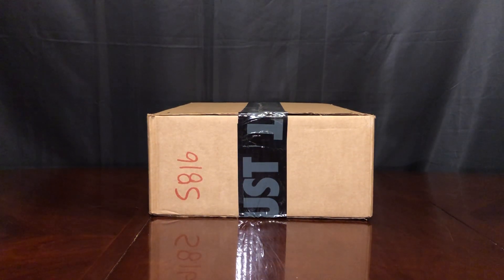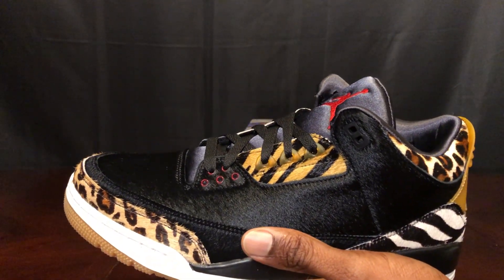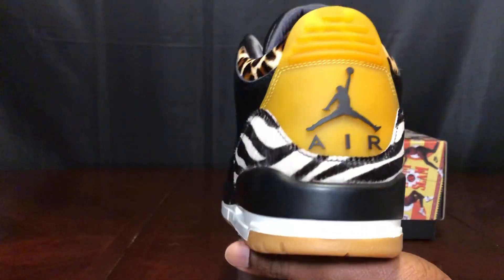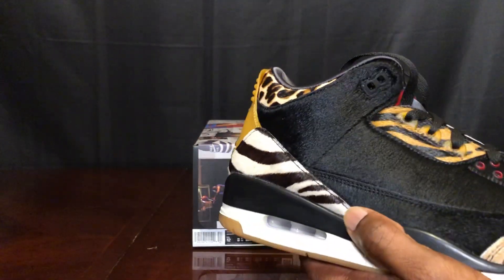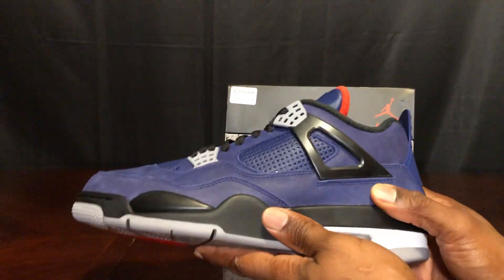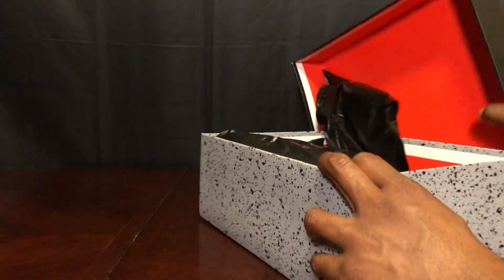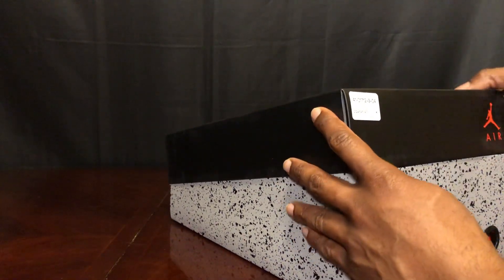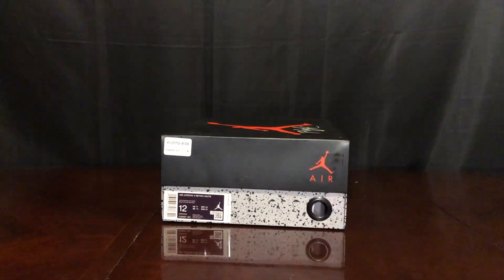Air Jordan 3 Animal instinct and Air Jordan 4 Winter/Loyal Blue review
2 shoe reviews in one video. A look in to the Jordan 3 animal instinct and the Jordan 4 Loyal blue winterized. Both shoes are dope.

Follow and contact on Instagram @jacob.marcellus
Contact on Facebook messenger @JacobMarcellus